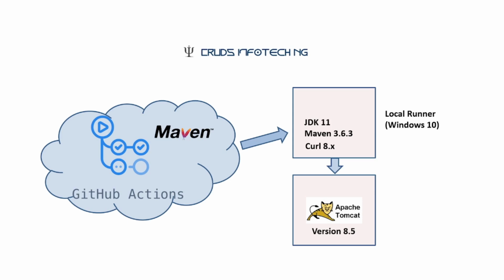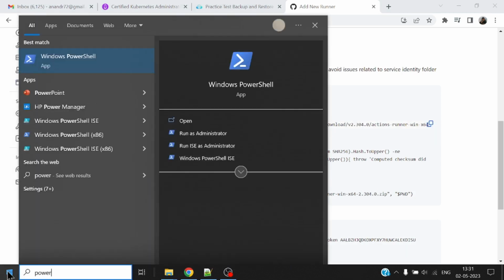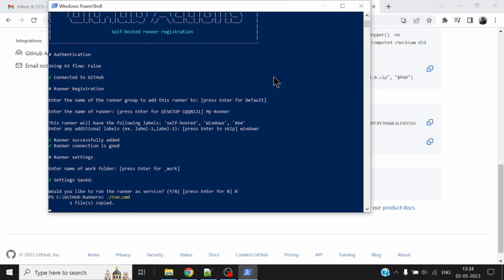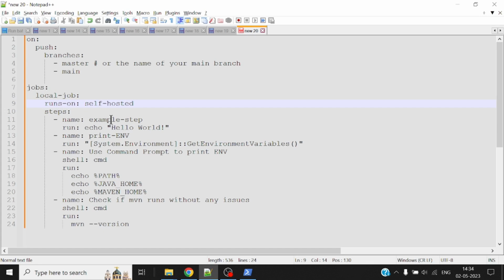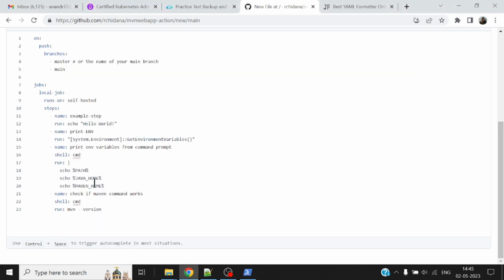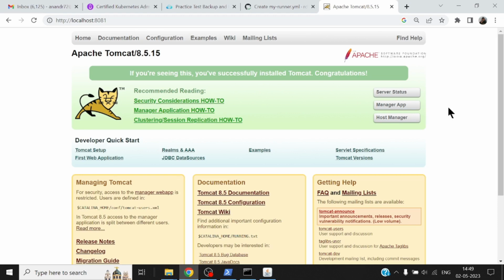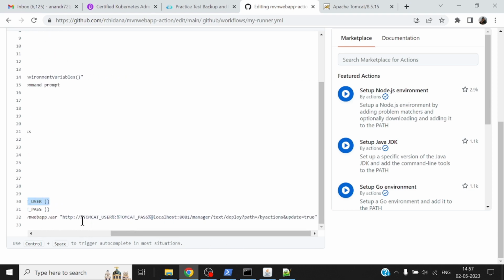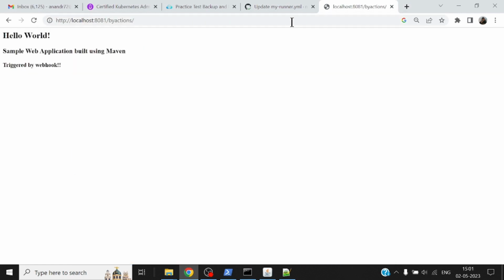GitHub Actions - Self Hosted Runner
Demo to bring up a windows based self-hosted runner, compile & package a maven based web application and deploy onto Tomcat Server using 'curl'.